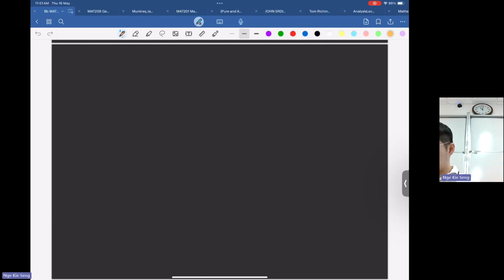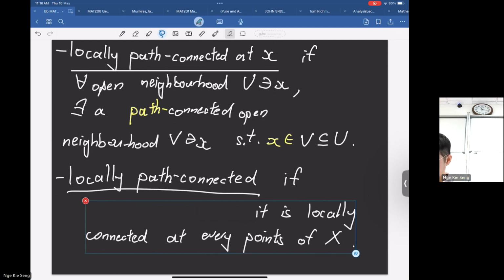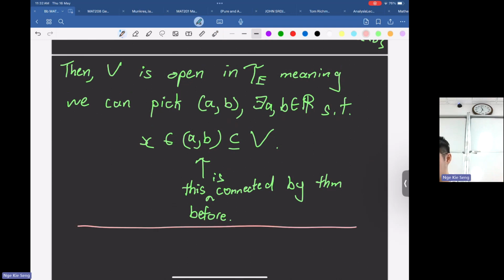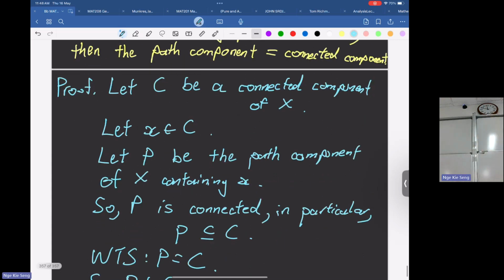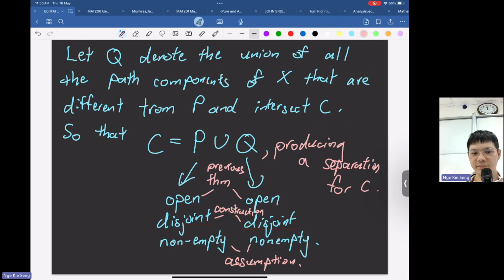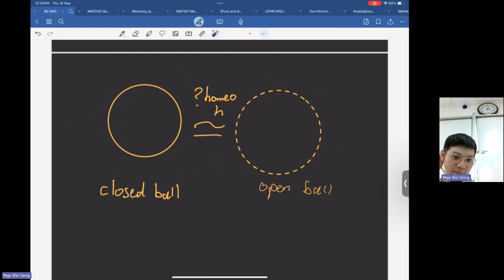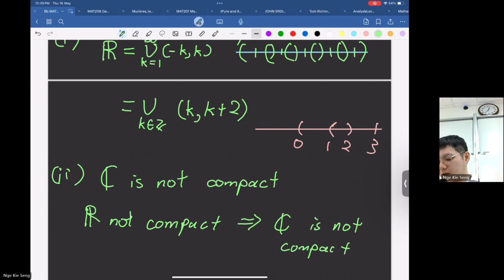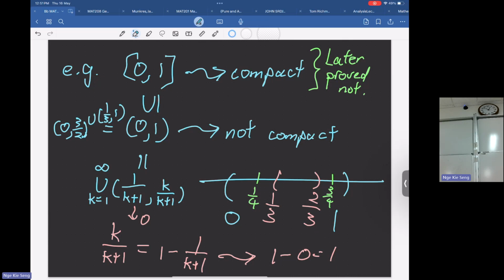【General Topology Lecture 15】Locally Path Connected MAT208/416 NgeKieSeng 20240516